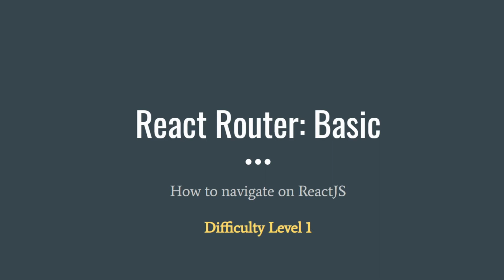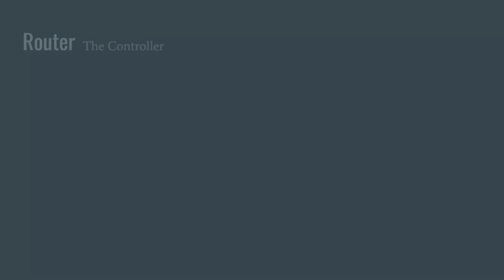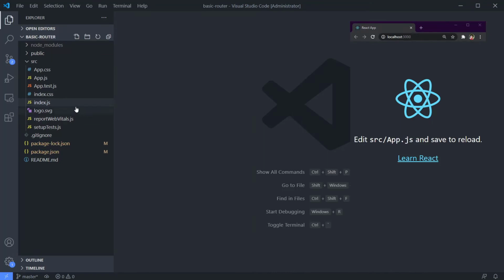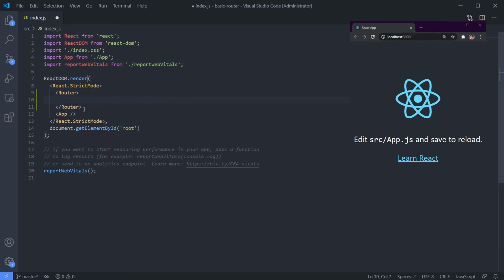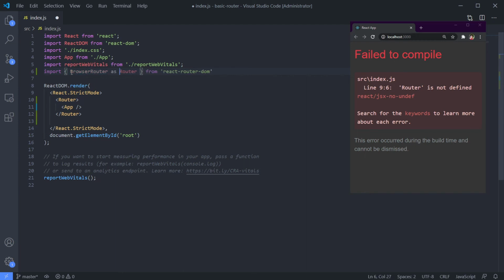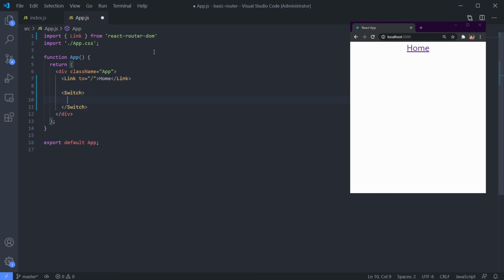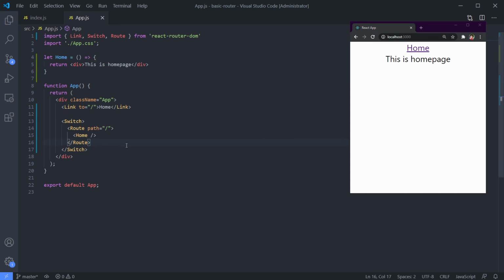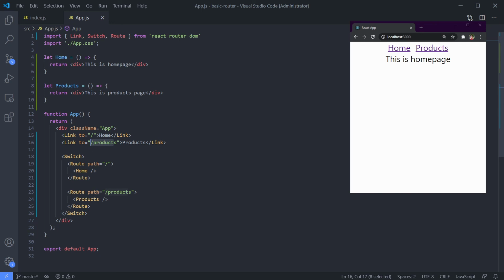Easy React Router Basic [Easy ReactJS]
The first time we learn ReactJS, we will be confused how to navigate. That's why, in this tutorial, we will cover how to navigate easily in ReactJS.

Hope this will help you all. If you have any question, just ask :).